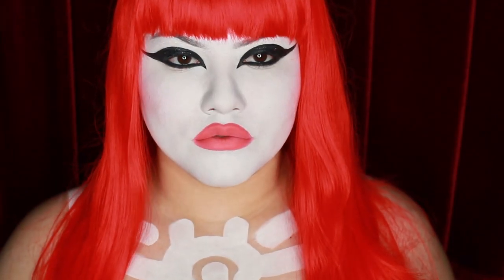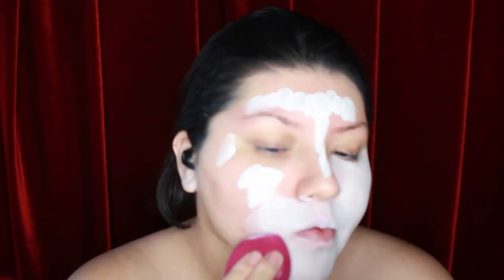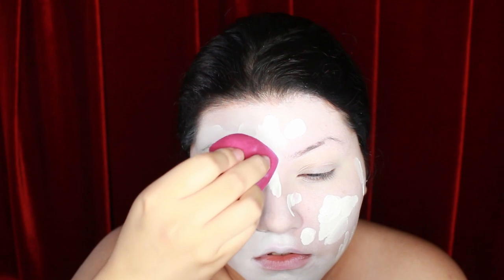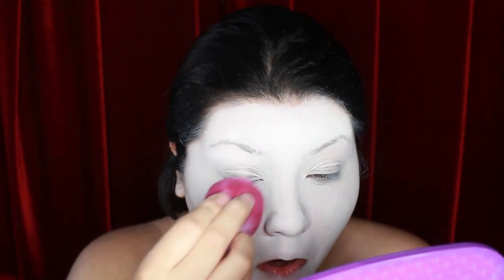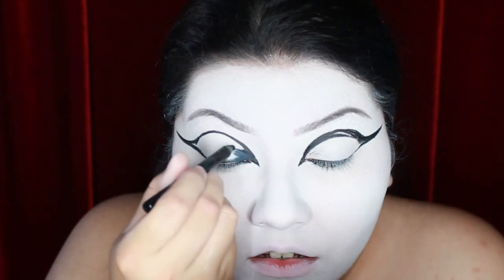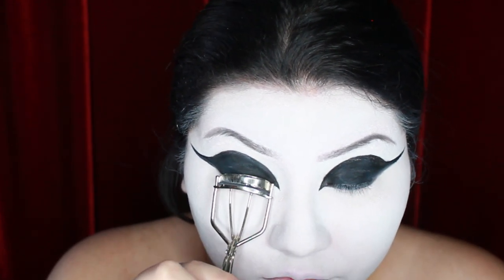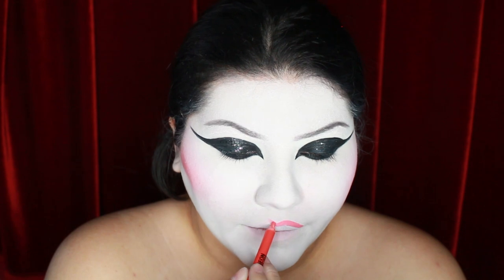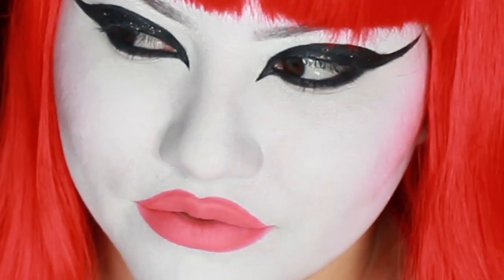Vamp (1986) Katrina Makeup | MarilynMugBeat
Happy October 1st♥ To start this years makeup looks I'm going back to the 80s with Grace Jones makeup in Vamp featuring body paint by Keith Haring with my own twist on it!